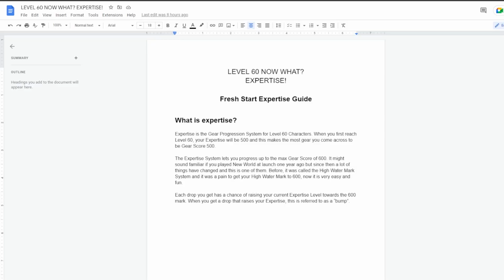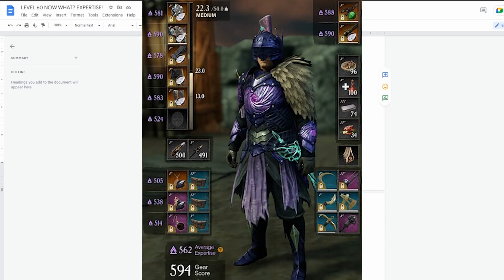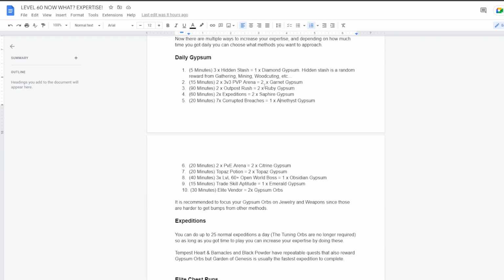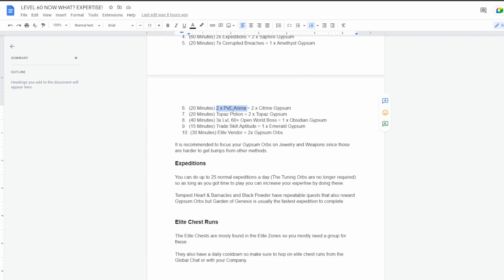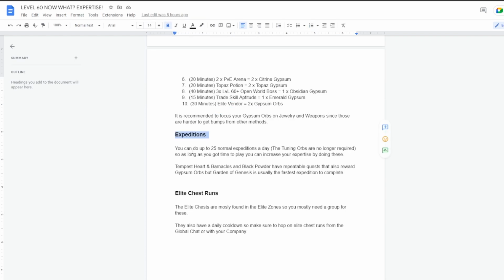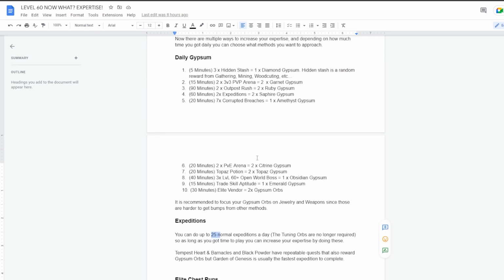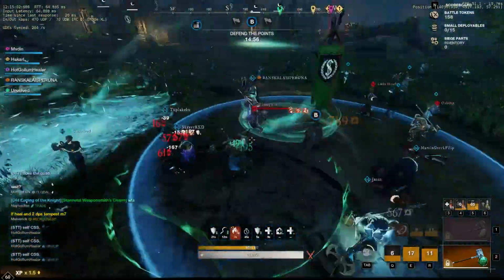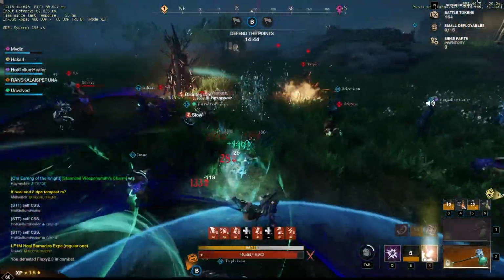Level 60 Now What? Expertise! New World Expertise Guide for Fresh Start Servers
If you have any questions in regards to New World leave a comment or visit my stream when I'm live usually EU evenings.

Will be streaming live with Return to Aeternum Twitch Drops starting 2nd Nov. 24/7

Sorry for the mistakes and scuff I am new to this :D Thx for understanding!